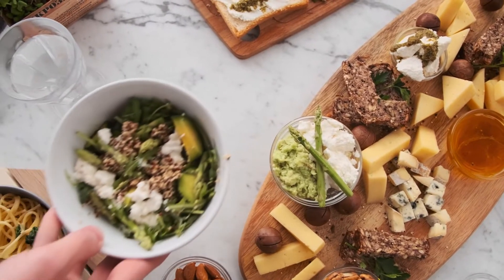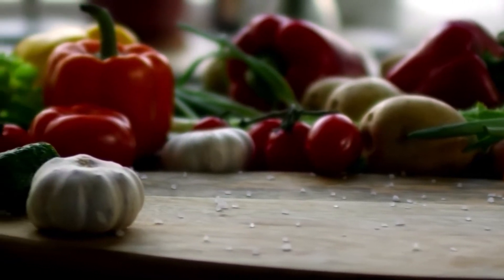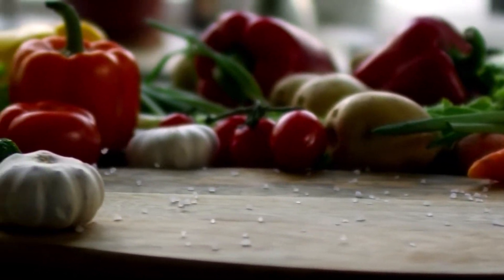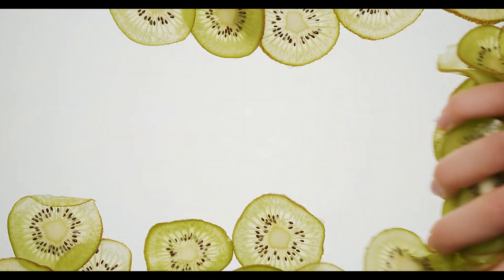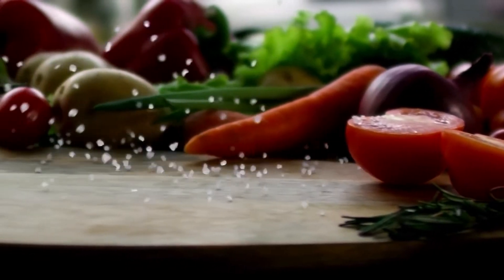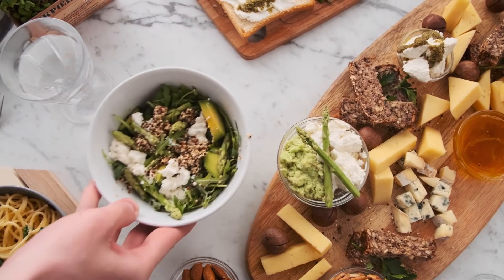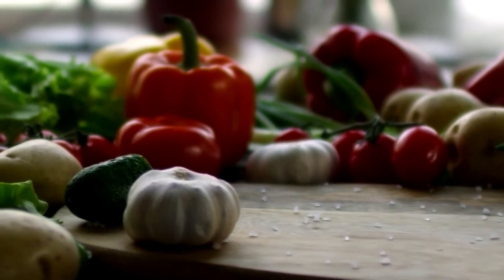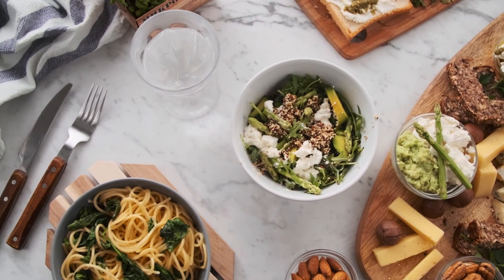nutrients in food full of vitamins and minerals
✅Healthy Body Start Pak